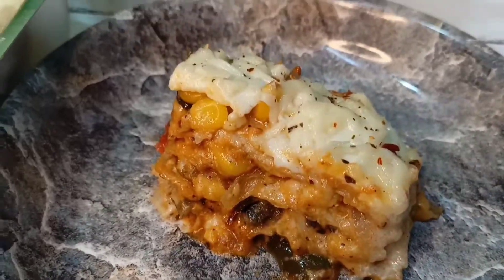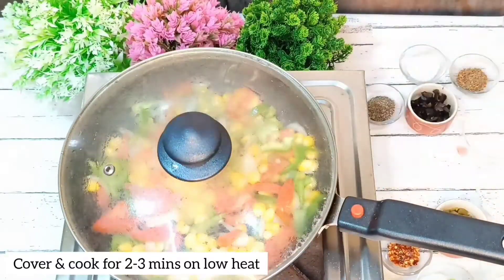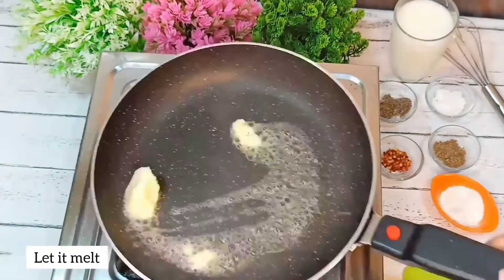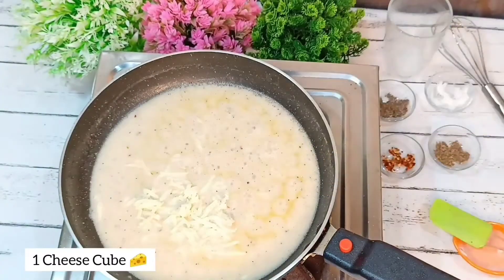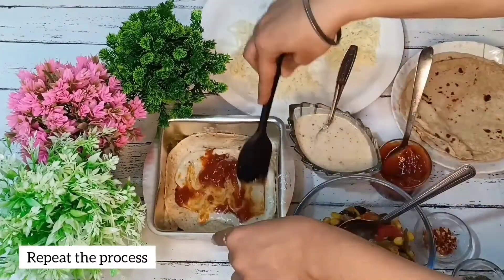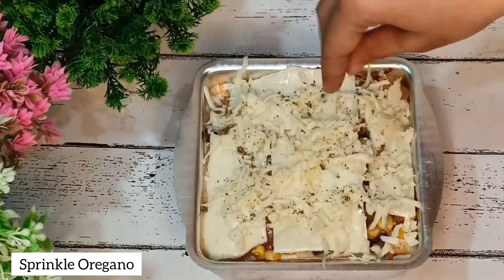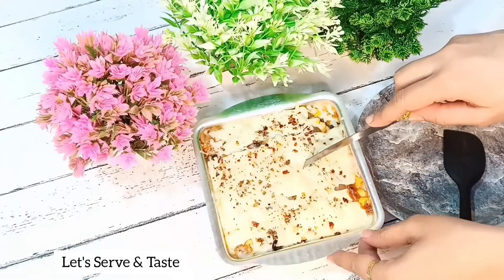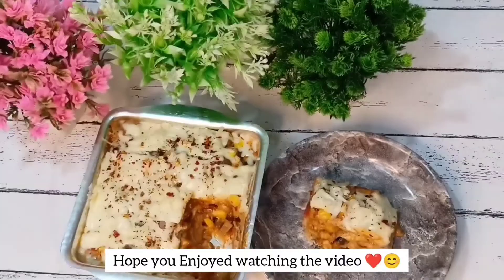Roti Lasagna | Bachi hui Roti se yeh Banae | Kids Favorite | Leftover Roti ka best use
About this Video :

How to make lasagna at home without Oven